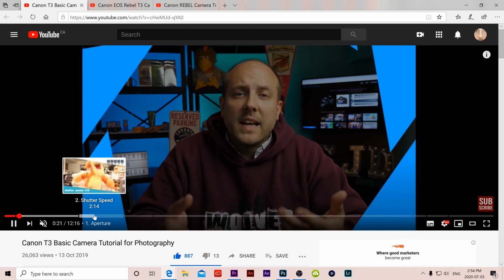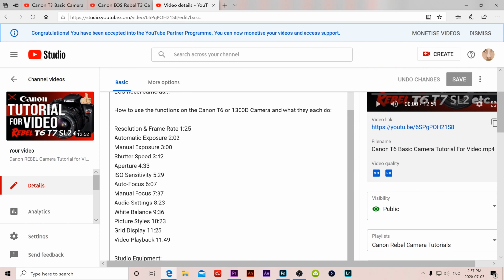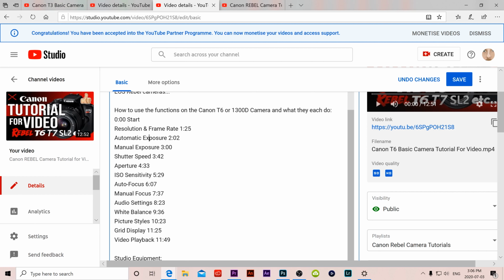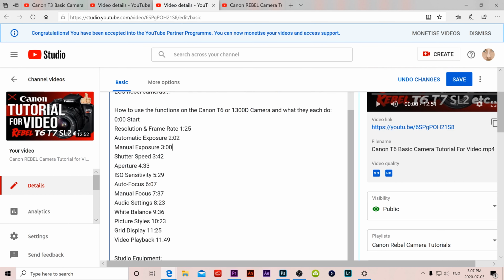How to Add Chapters to YouTube Videos Using Timestamps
Learn how to add Chapters to YouTube Videos using Timestamps in less than 1 Minute.

0:00 Start
0:06 The Old Way
0:21 The New Way
1:00 End Result